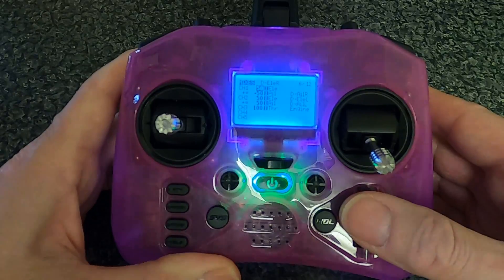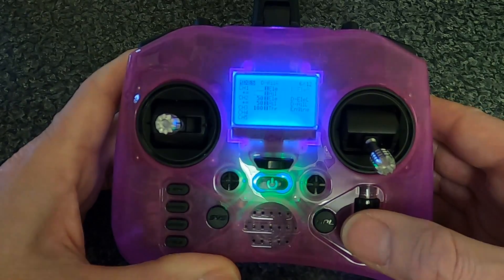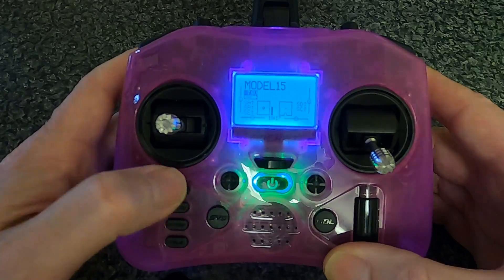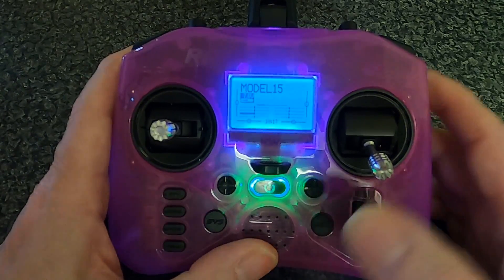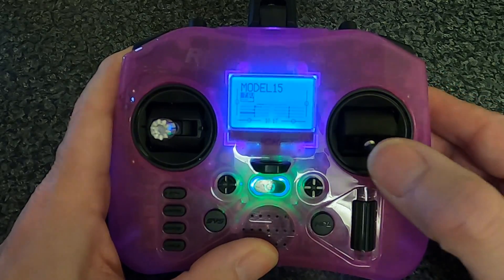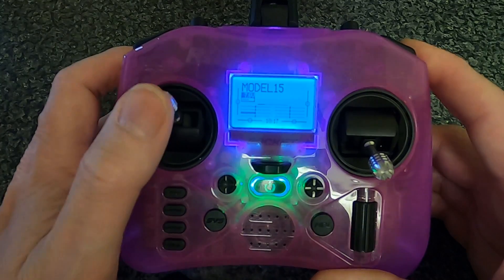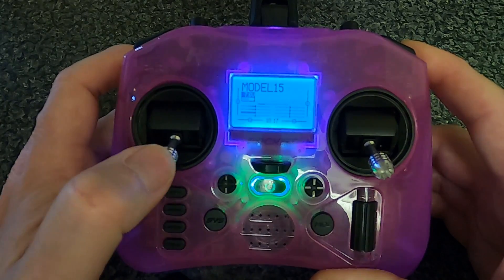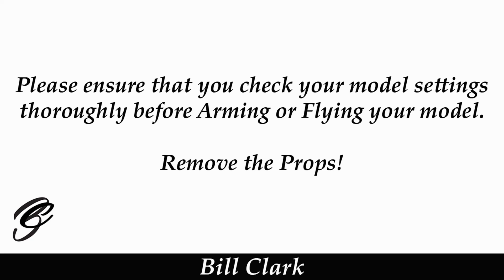RadioMaster Pocket Setting up a Delta Wing - Model Wizard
This tutorial video will show you how to access the Delta model wizard in the Pocket radio. We will also look at the settings so you could programme the model manually.

Just a word of caution make sure if using the model wizard Lua that you first set up a basic model and select it. If you have a model selected you use it will be over written.

Remember to set up a safe throttle.

Happy Flying.